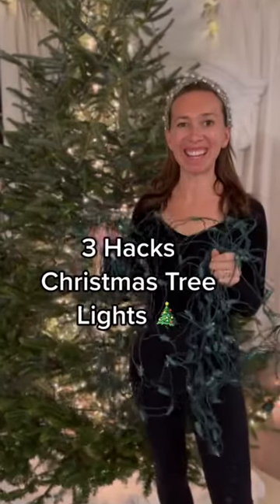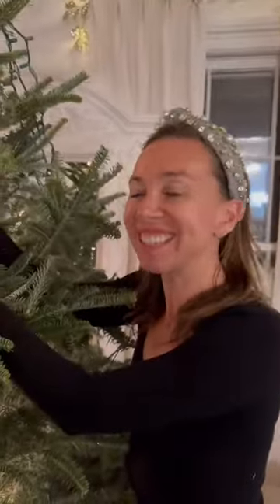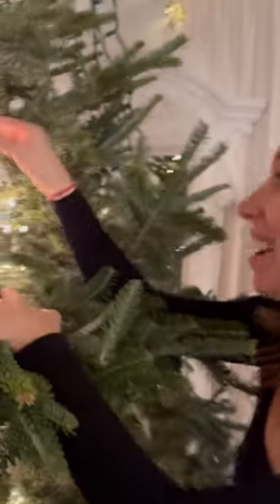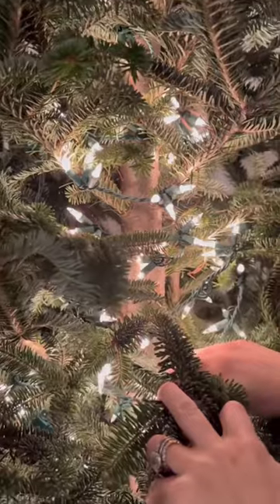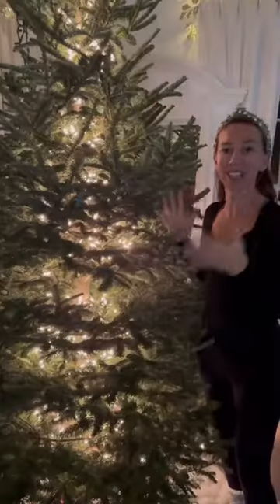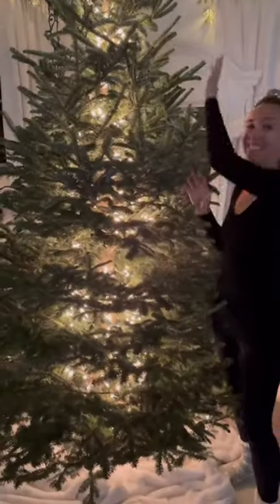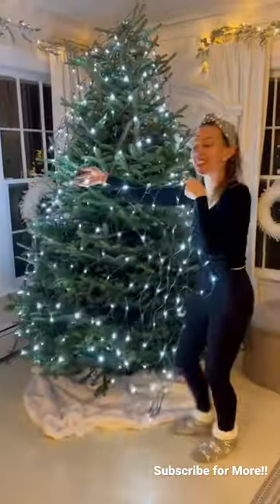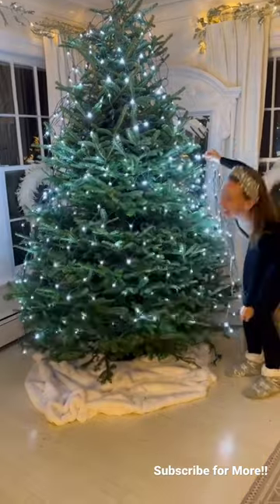3 GENIUS HACKS for Christmas Tree LIGHTS!🎄 WHICH IS YOUR FAVORITE?